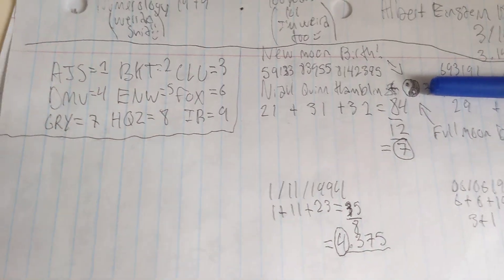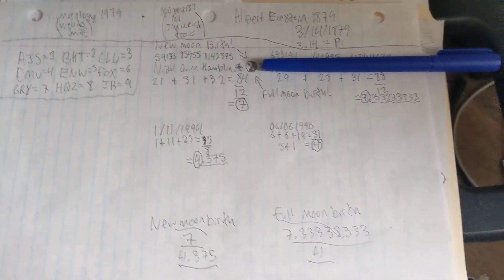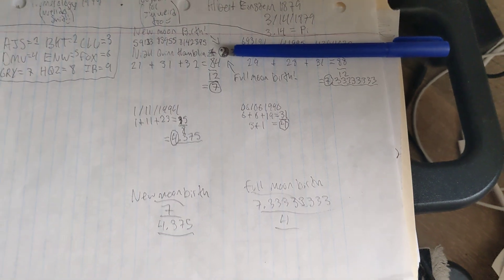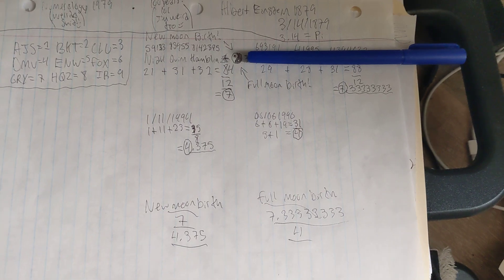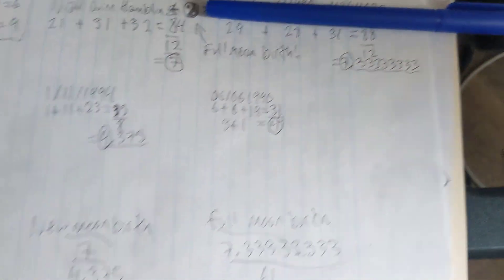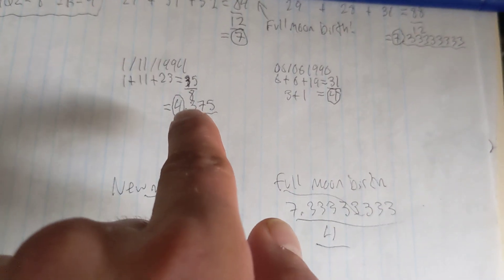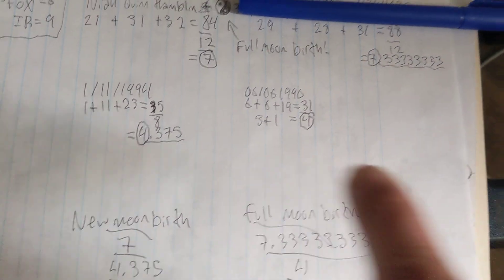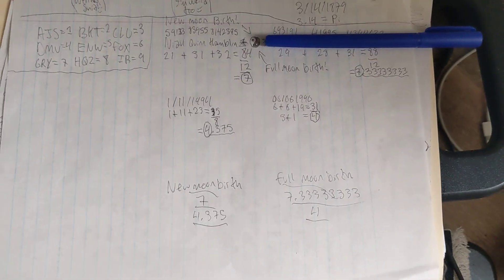Copyright not intended. just my math. I am playing Rain Dance by Odyssey; my favorite YouTube 🌟👑⚡💯💖🙏